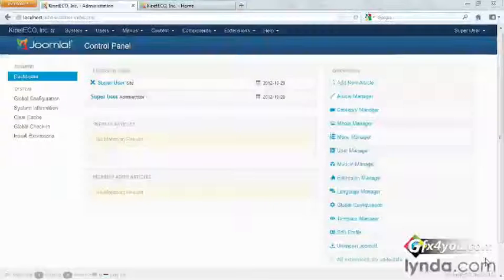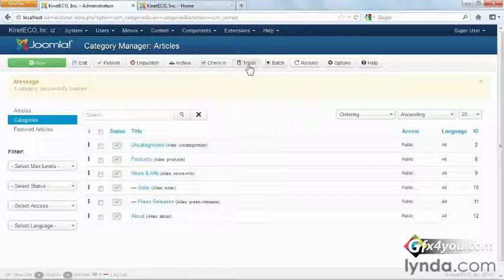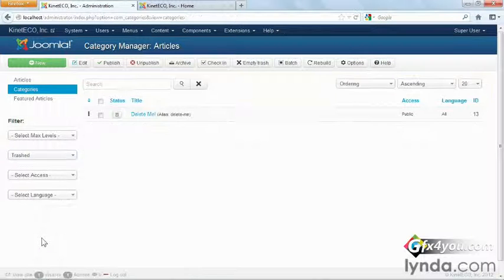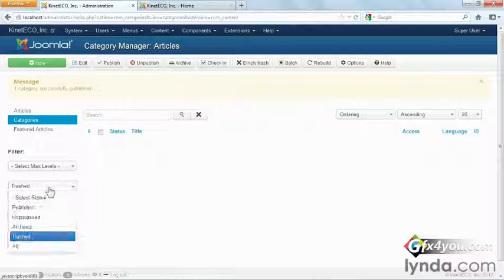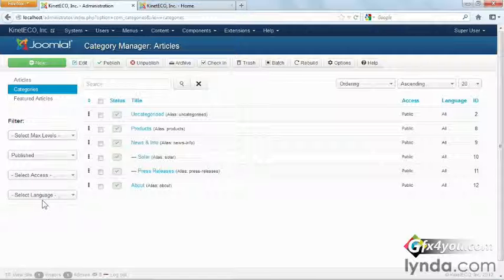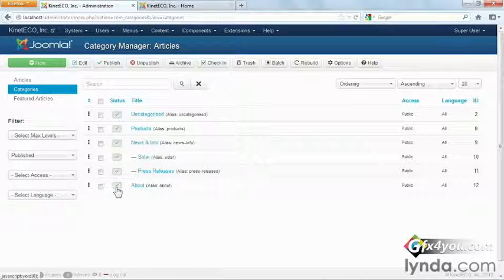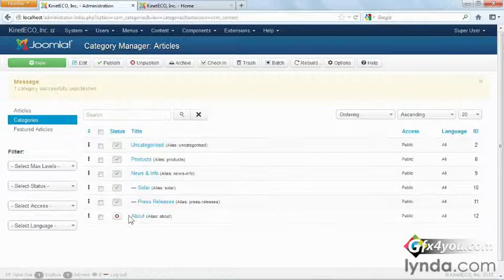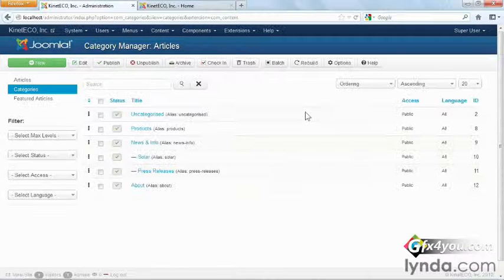Publishing, unpublishing, and trashing categories